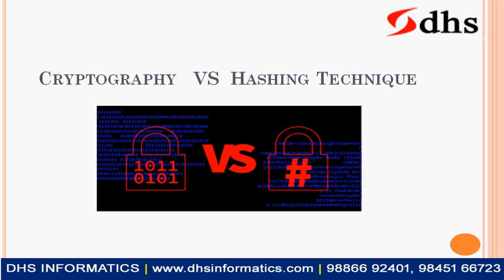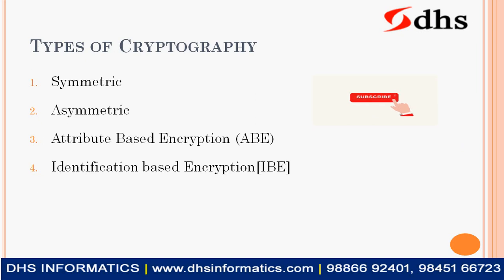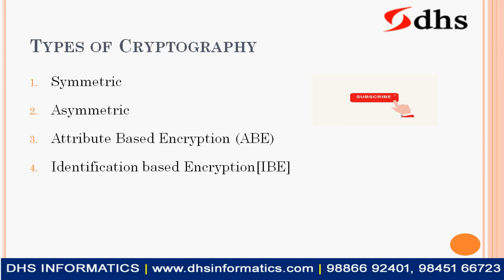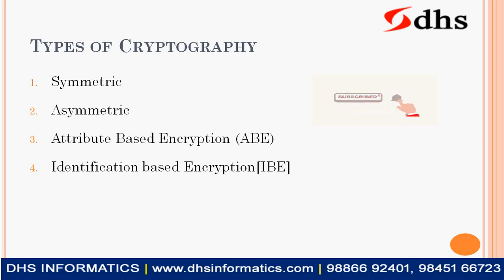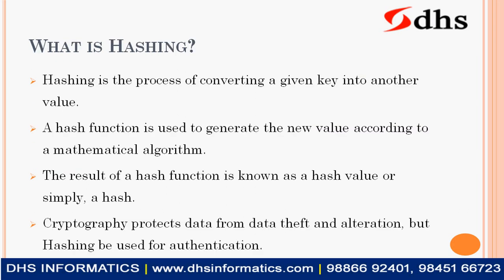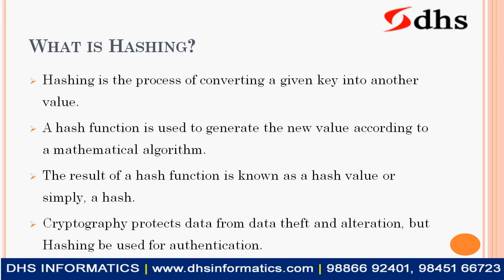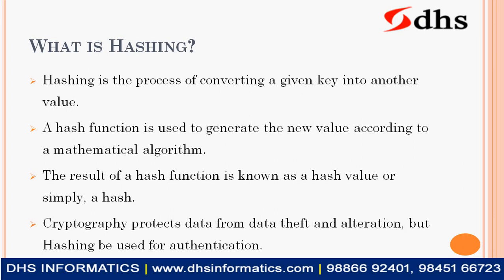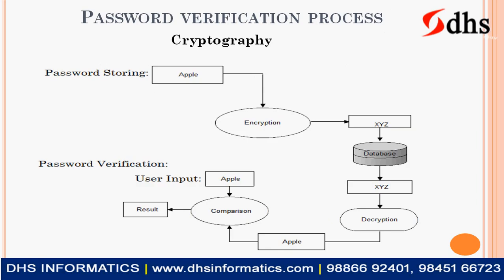Cryptography Vs Hashing | Encryption | Decryption | Password |DHS Informatics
DHS Informatics has 15 years of its excellence in latest computer technology training in Bangalore, Karnataka. DHS Informatics is a pioneer in Final year Academic projects of Android, Machine Learning, Deep Learning, Python, JAVA, J2EE, Advanced Excel, Software Testing training.